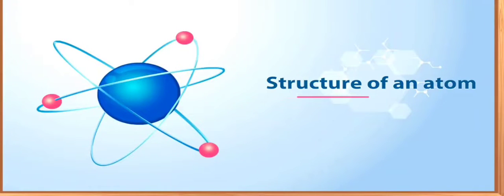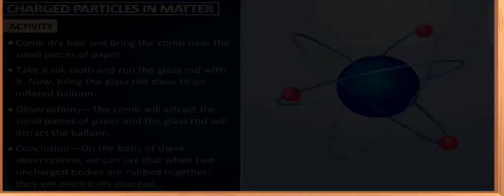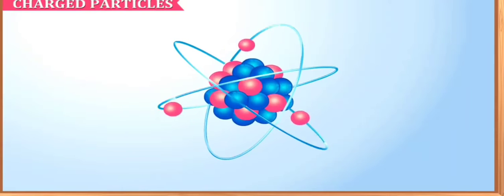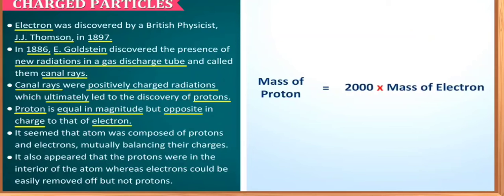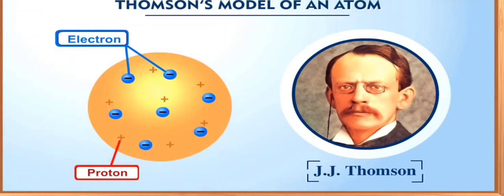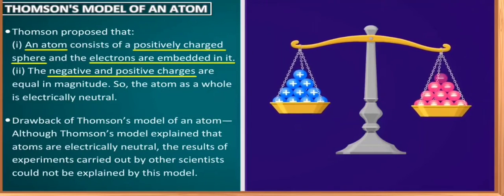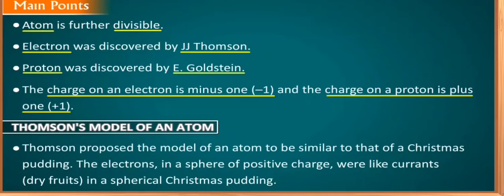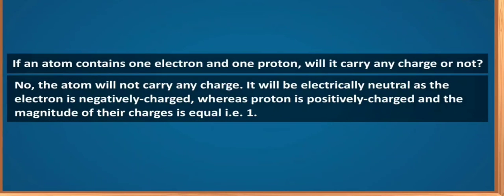Stracture Of an Atom Class 9 Ch 4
Hello everyone Firstly i want to wish you and want to say all of You sorry wishing of Happy Dussehra. and sorry for uploading so much late the video
some reason are there such as i was having my exam so for previous month i cant upload anything

BTW plz if you love this video plz like